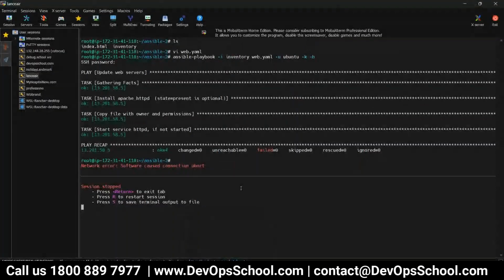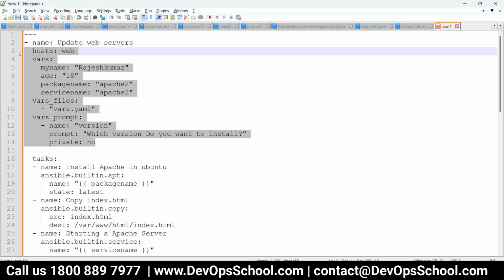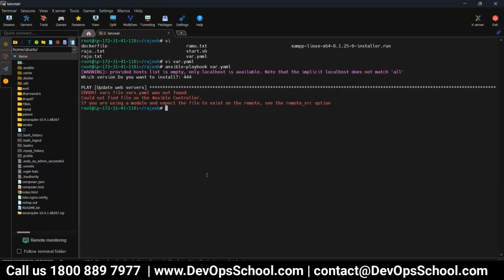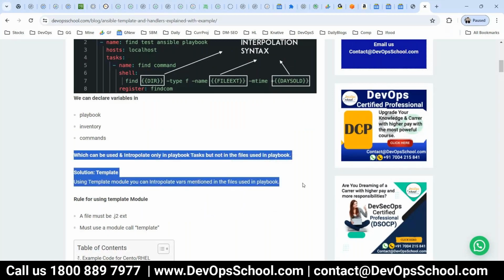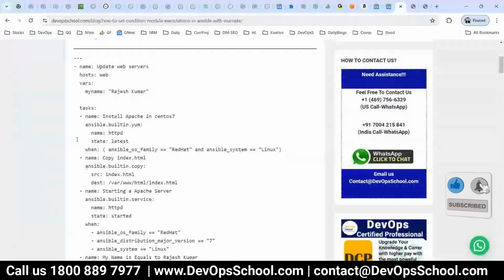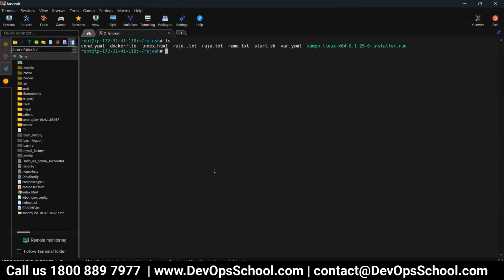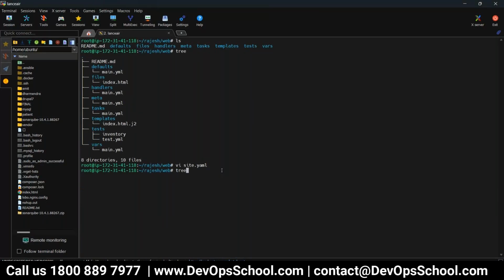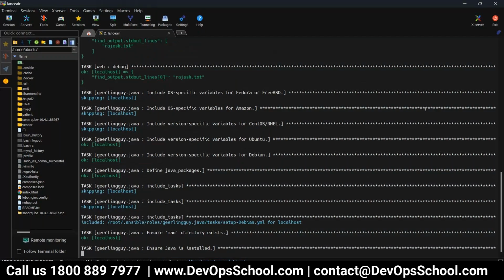Crash Tutorials of Ansible with Demo Part-25 - 2024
Agenda
👉 Overview of Ansible: Features, Benefits, and Use Cases
👉 Installation and Setup: Configuring Ansible on your system
👉 Ansible Basics: Understanding Inventory, Playbooks, and Modules
👉 Hands-on Exercise: Writing your first Ansible playbook
👉 Ansible Best Practices: Structuring and organizing playbooks
👉 Managing Inventories: Hosts, Groups, and Variables
👉 Dynamic Inventories: Using external inventory sources
👉 Working with Modules: Commonly used modules and their parameters
👉 Roles and Role-based Playbooks: Reusable and modular automation

- Private video is only available for 599 Plan.

Top 10 Certifications in the world
1. DevOps Certified Professionals (DCP)

2. Site Reliability Engineering Certified Professionals (SRECP)

3. DevSecOps Certified Professionals (DSOCP)

4. Master in DevOps Engineering (MDE)

5. Kubernetes Certified Administrator & Developer (KCAD)

6. GitOps Certified Professional (GOCP)

7. Master in Observability Engineering (MOE)

8. MLOps Certified

9. DataOps Certified Professional (DOCP)

10. AiOps Certified Professional (AIOCP)